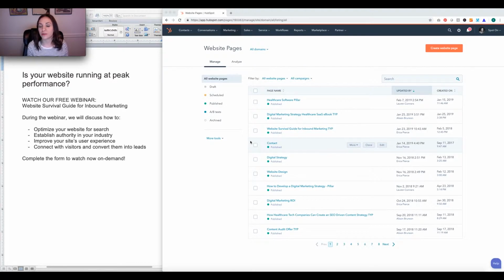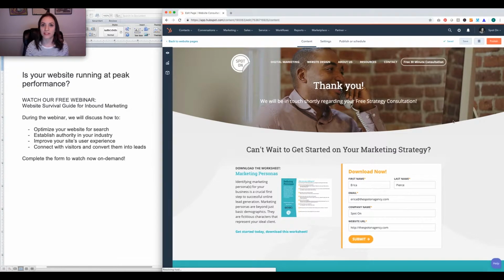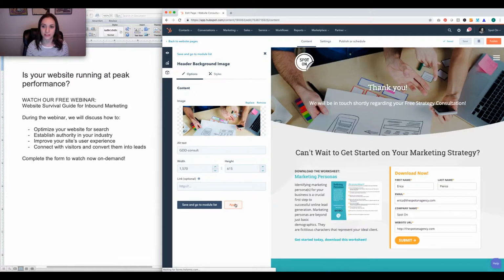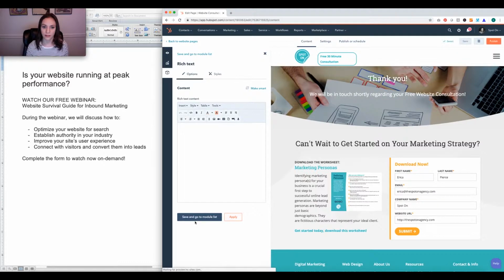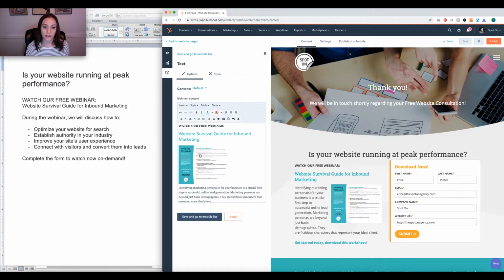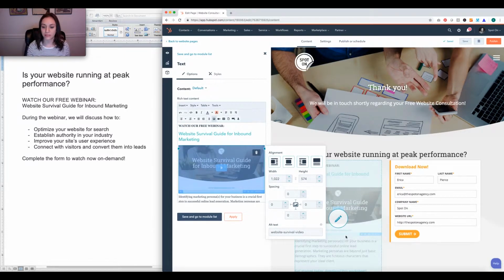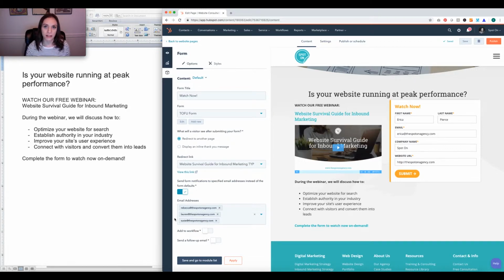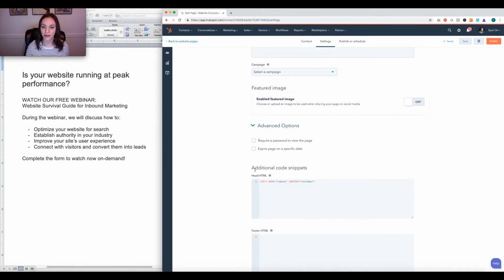Setting Up a Thank You Page in HubSpot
Watch Spot On's step-by-step guide to setting up thank you pages in HubSpot.